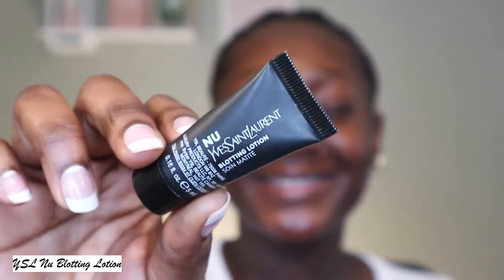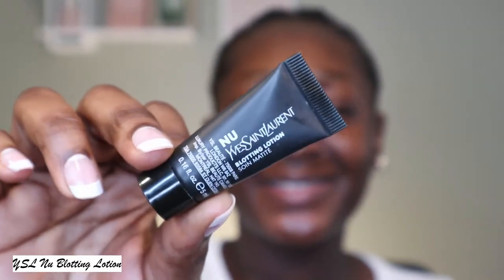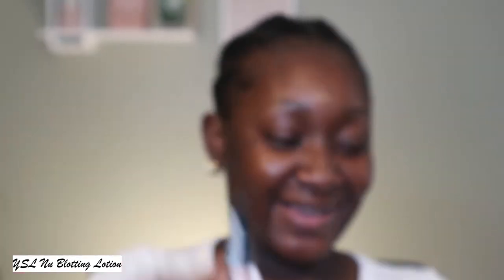FULL FACE BEGINNER MAKEUP LOOK| AKOSUA BENHENE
Hi my loves, welcome back to another video. In this one, I'm giving you guys a detailed full face makeup tutorial.
Kiss Matte Balck Lashes
All other products used:
 FAQs
How old are you?
- 25yrs
-iPhone 11
Where do I live?